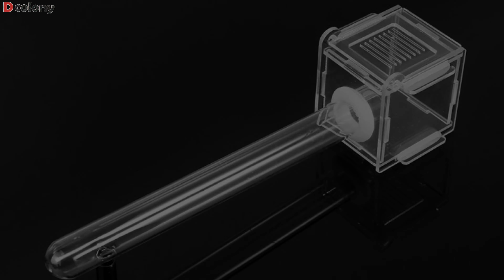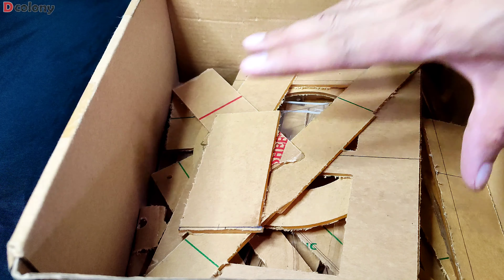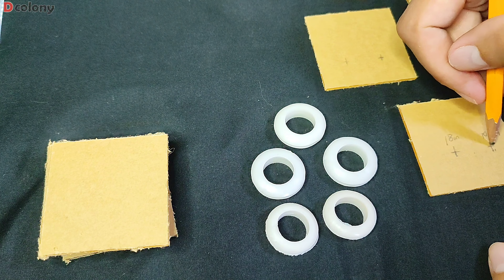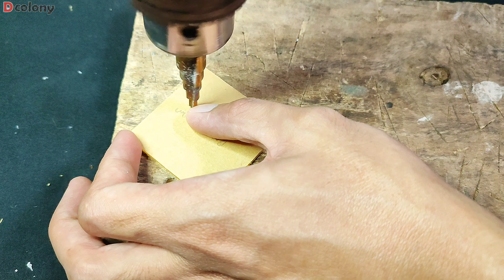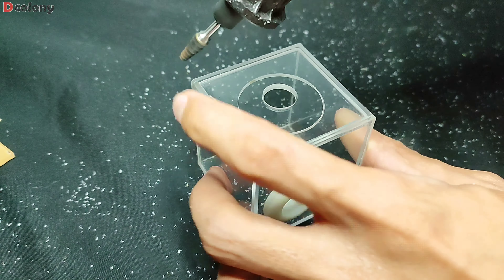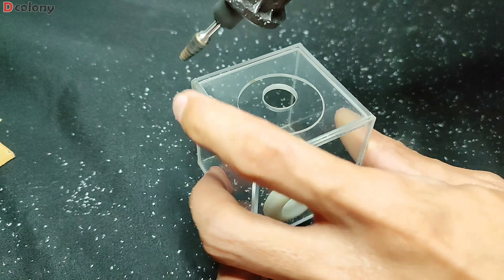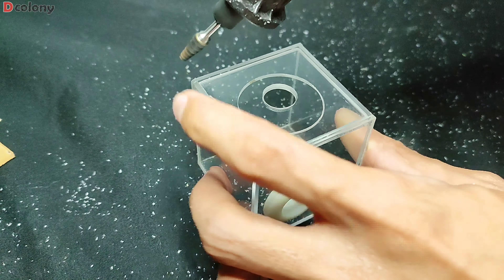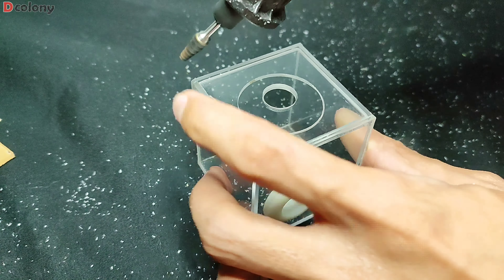DiY FEEDING AREA ep. 69 | D colony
Thanks for visiting the description box buddy, a new build that will be loved by some of you who has scrap acrylics from previous projects, like yours truly, this will be a cool one.

♫MUSIC CREDITS♫